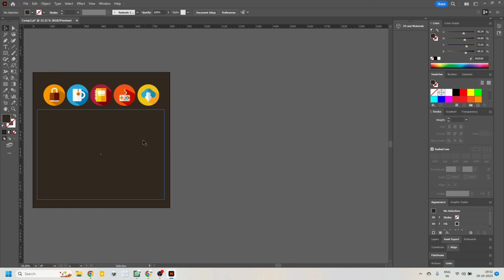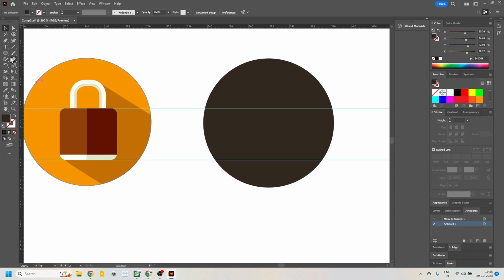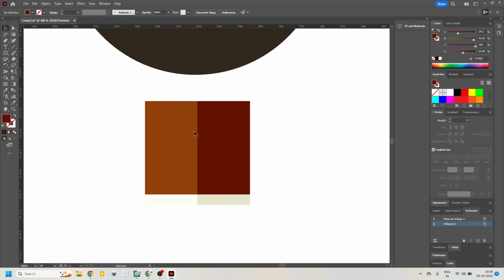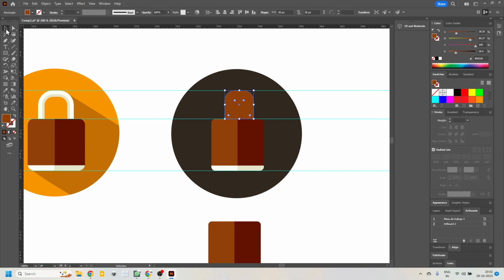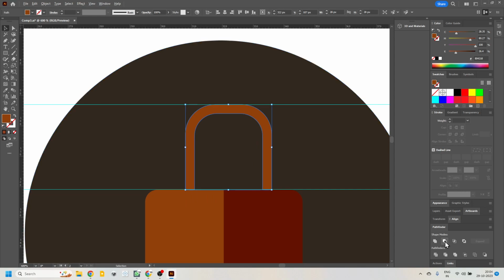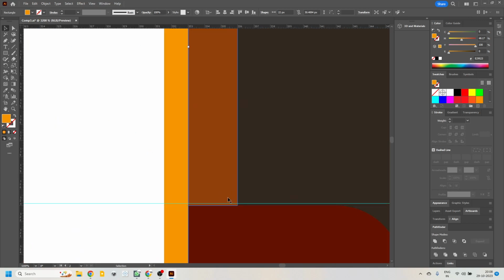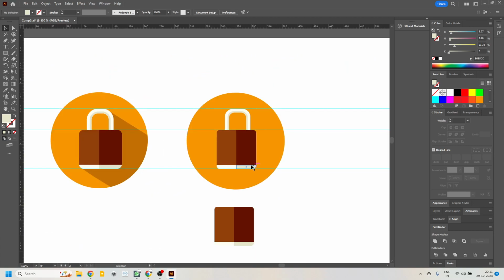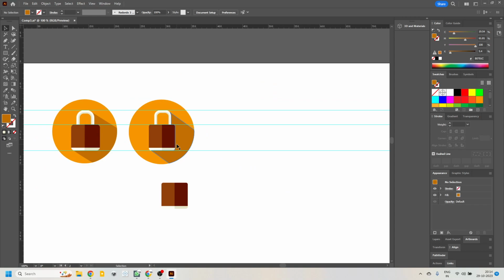ICONS PART 01